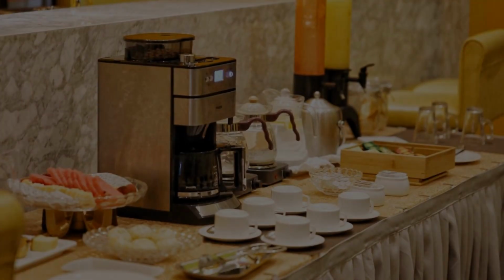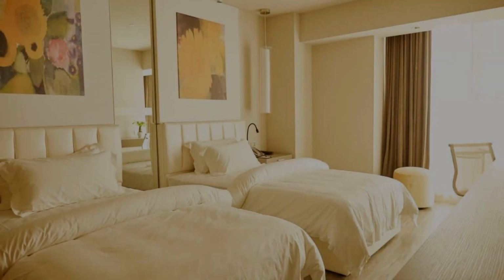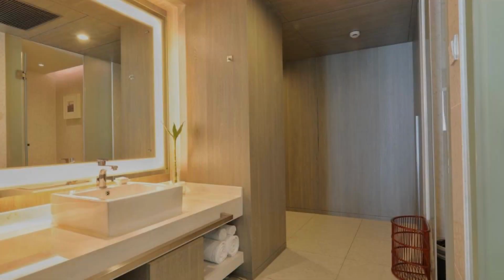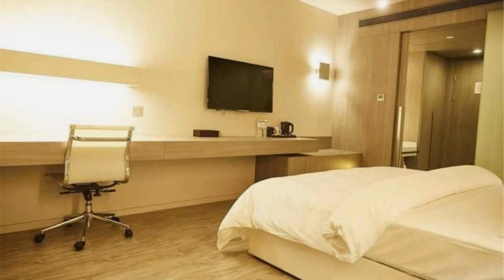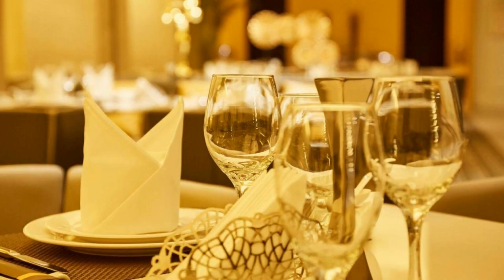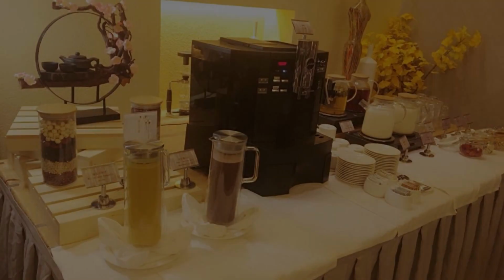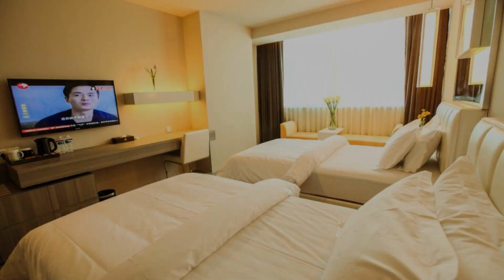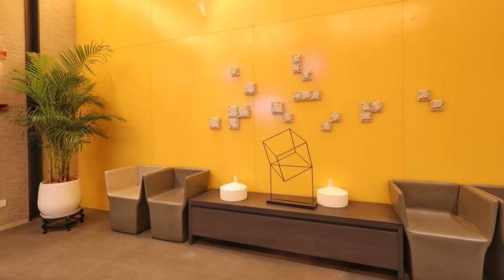Metropolo, Hangzhou, East Railway Station, Hangzhou, China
About Property:
You're eligible for a Genius discount at Metropolo, Hangzhou, East Railway Station! To save at this property, all you have to do is sign in.
Accepting only Mainland Chinese citizens, and locating in Hangzhou, 8 km from Wushan Square, Metropolo, Hangzhou, East Railway Station features accommodation with a bar and a restaurant. Located around 13 km from Lingyin Temple, the hotel with free WiFi is also 16 km away from Xixi Wetland. Attractions in the area include Remnant S...
Property Type: Hotel
Address: No.551, 553, 555, Dongning Road , Jianggan, 310000 Hangzhou, China
Searching For
1. Metropolo - Hangzhou - East Railway Station - Hangzhou - China
2. Metropolo - Hangzhou - East Railway Station - Hangzhou - China Address
3. Metropolo - Hangzhou - East Railway Station - Hangzhou - China Rooms
4. Metropolo - Hangzhou - East Railway Station - Hangzhou - China Amenities
5. Metropolo - Hangzhou - East Railway Station - Hangzhou - China Offers and Deals
Audio Credit:
Track Title: Reasons To Hope
Artist: Reed Mathis